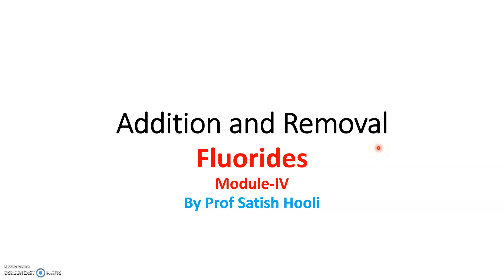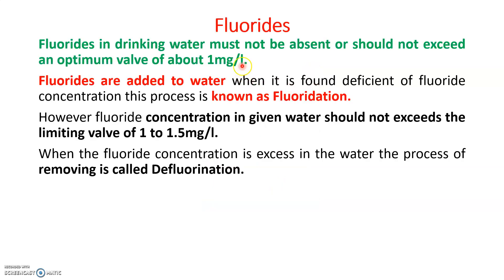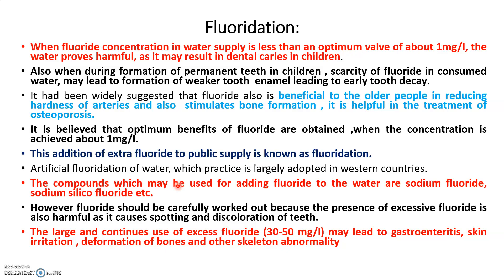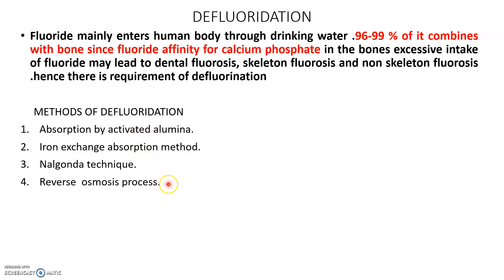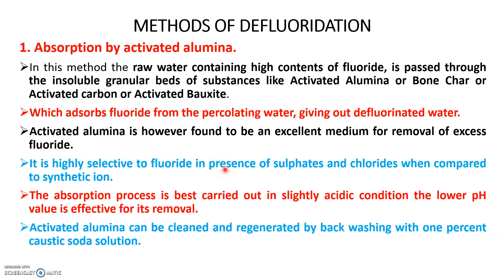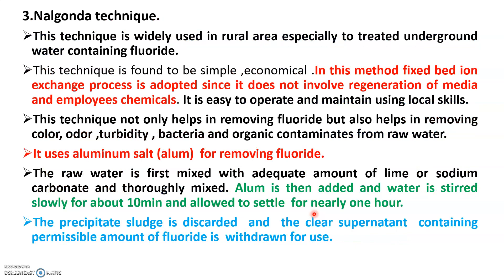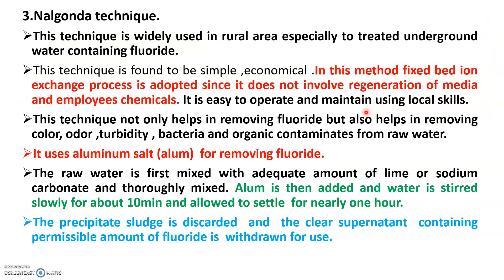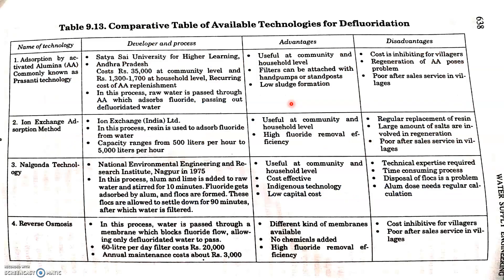fluoridation and Defluoridation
module-IV Satish Hooli as VTU syllabus